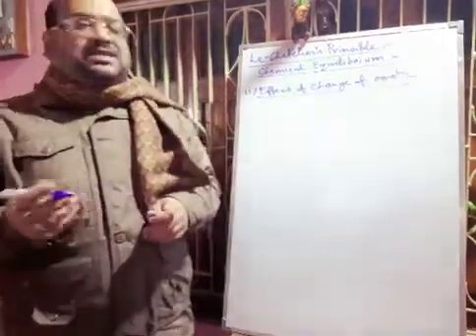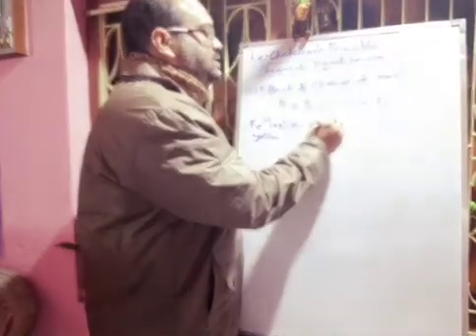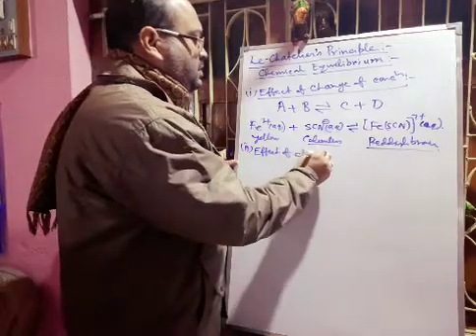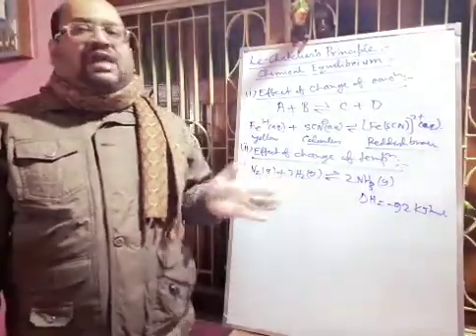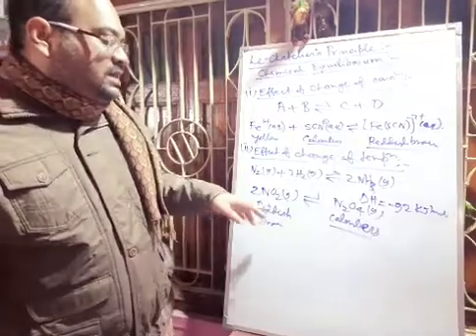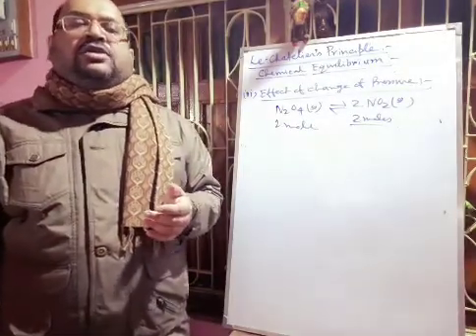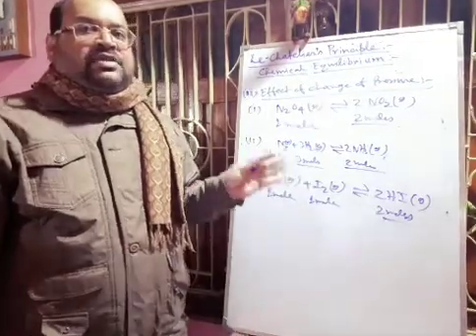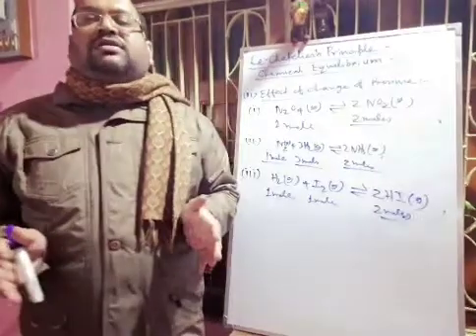ISC CHEMISTRY CLASS XI (Chemical Equilibrium - Le Chatelier's Principle )